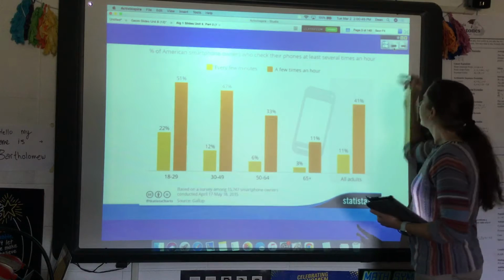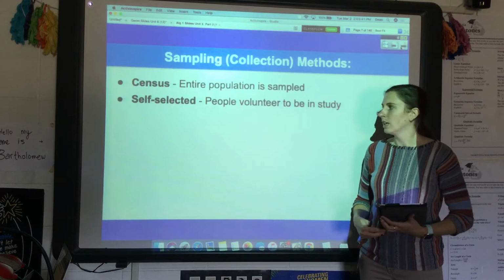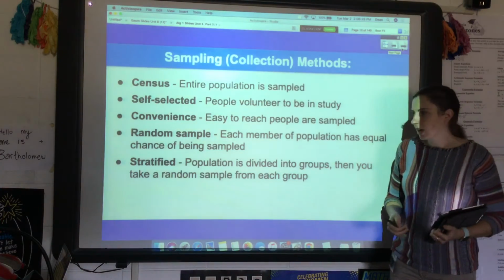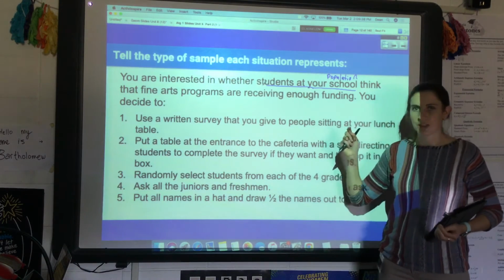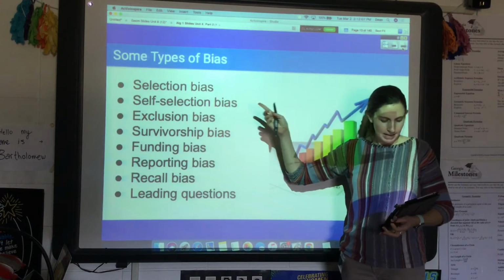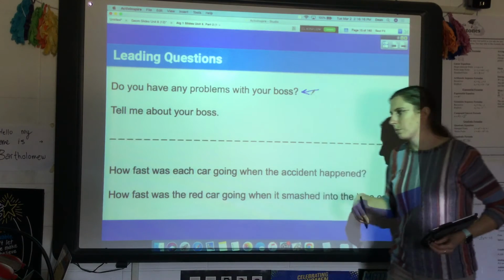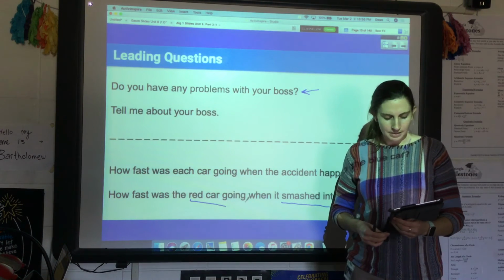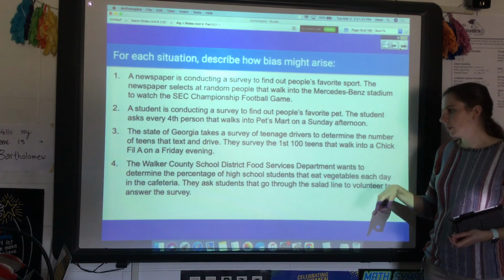Sampling Methods and Bias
A few ways to take a sample from a population for a study or survey, and also a discussion around bias that can arise.

Algebra 1